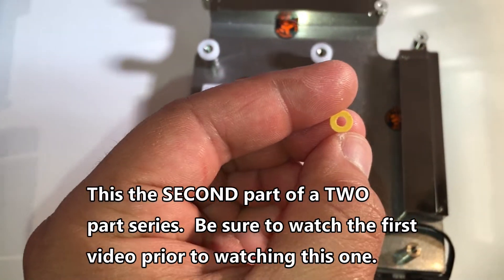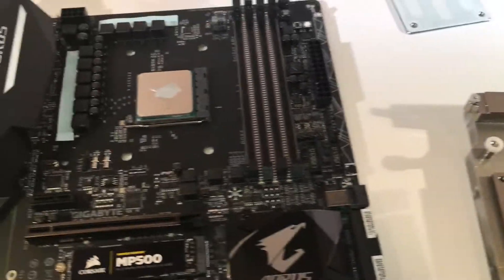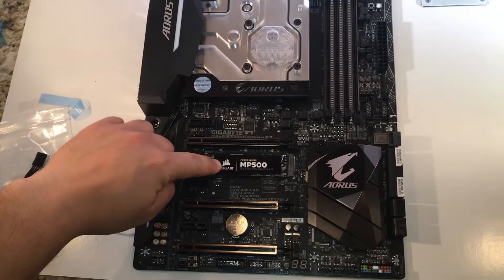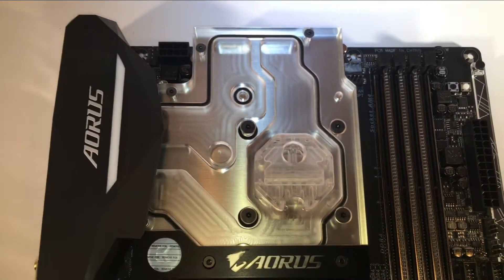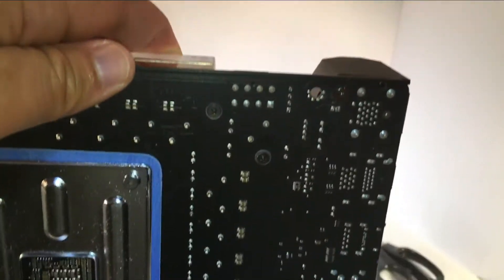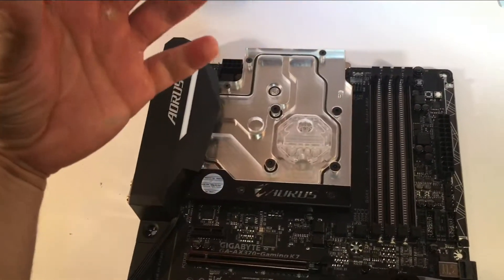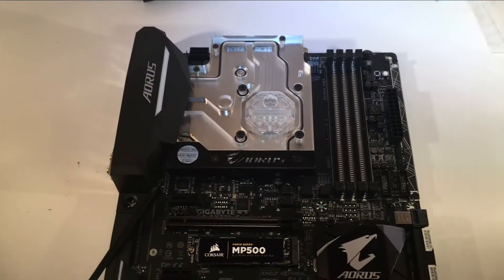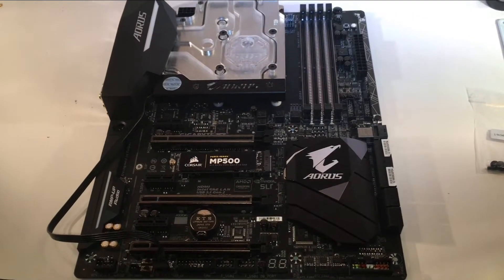EK-FB GA AX370 Gaming RGB Monoblock INSTALLATION Part 2 of 2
Greetings Mod Scientists! Today I bring you the SECOND part of a two part series featuring the installation of EK's fantastic GA X370 Monoblock onto my GIGABTYE Aorus Gaming K7 Motherboard.